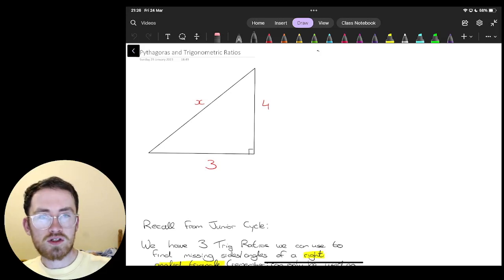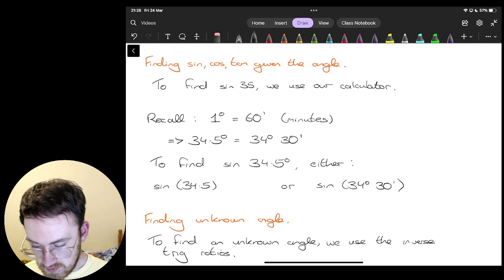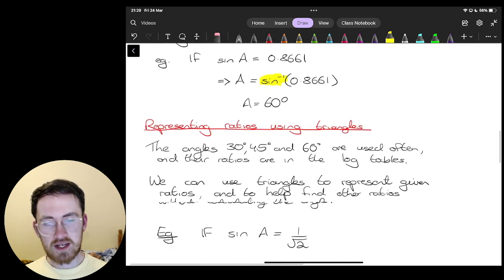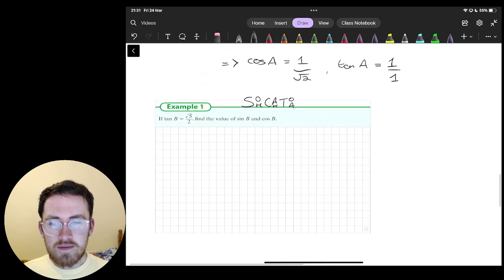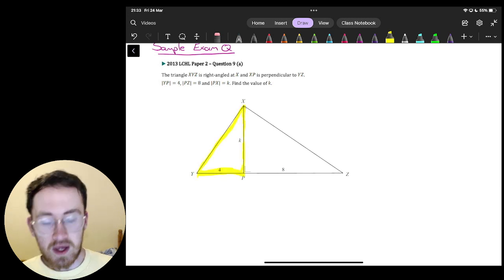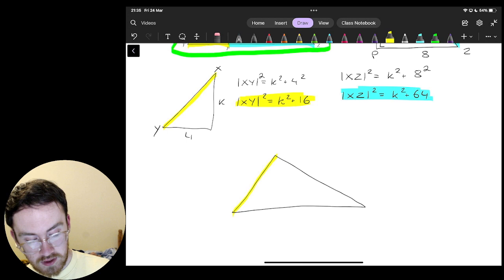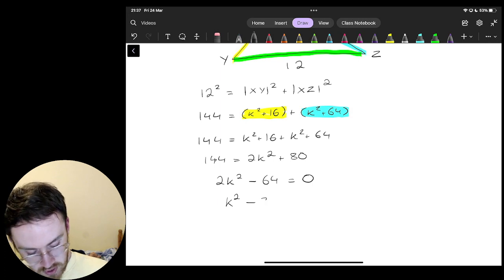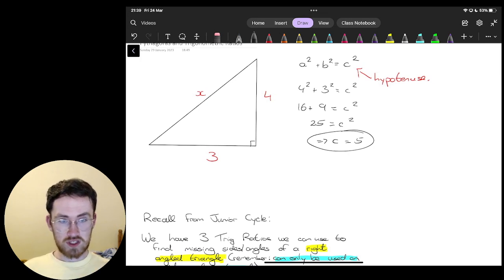Pythagoras & Trig Ratios (LC HL)